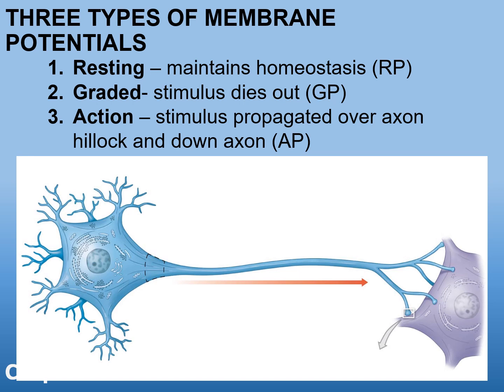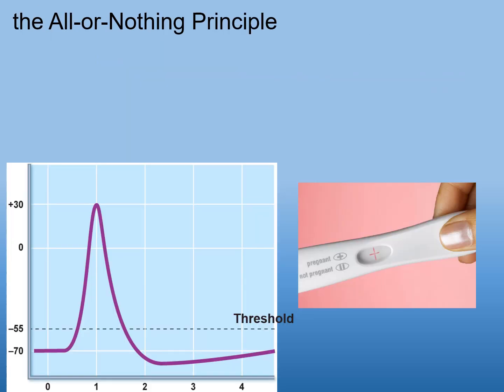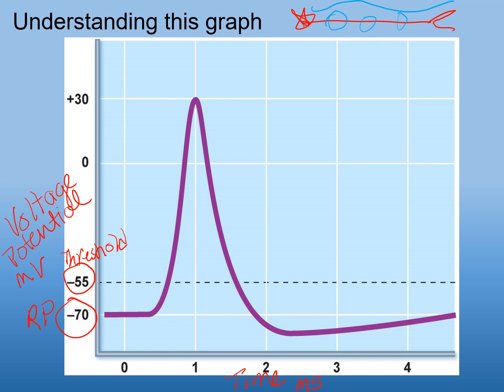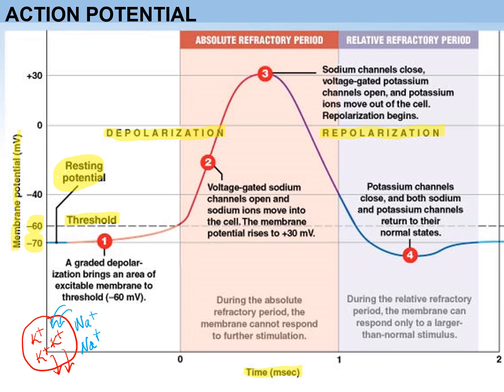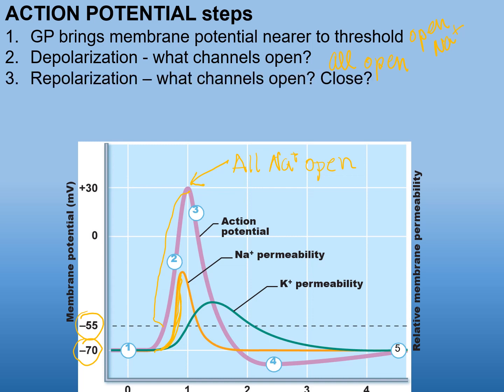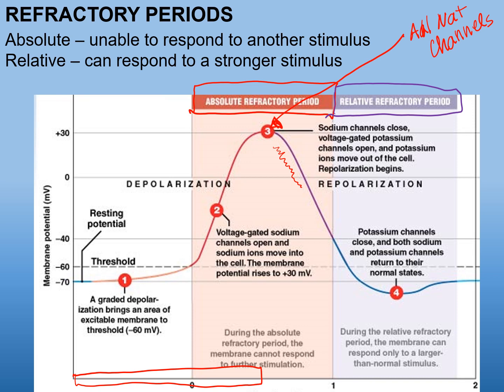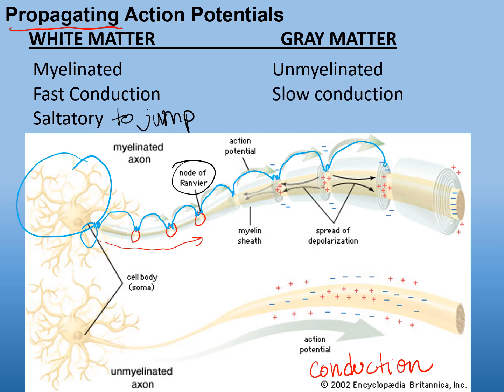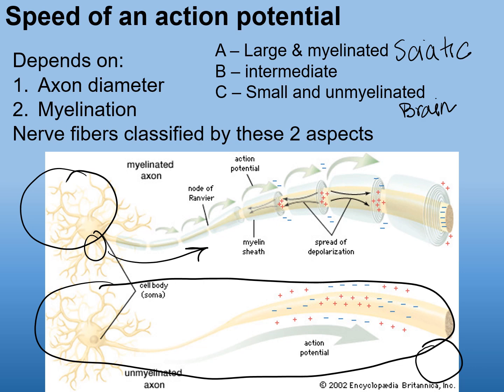The Action Potential